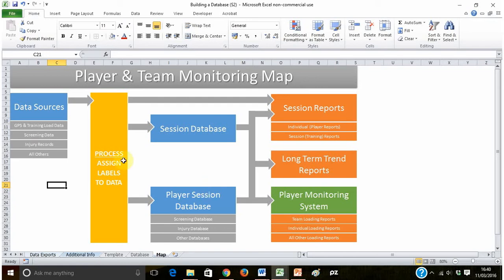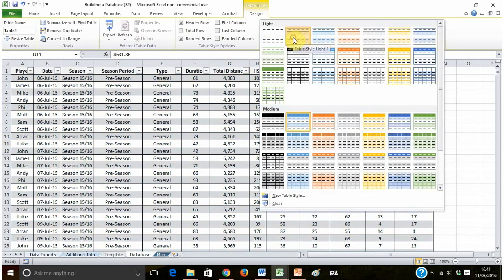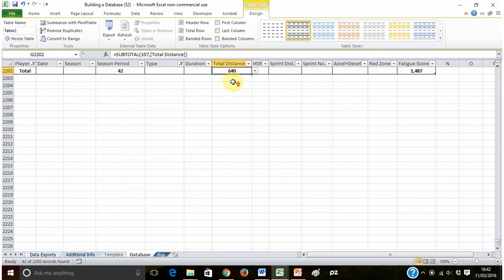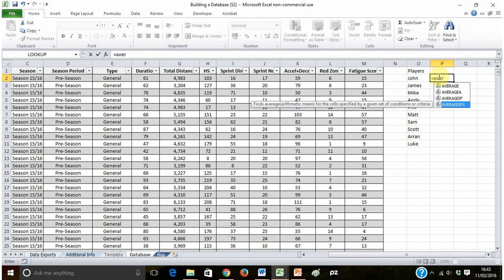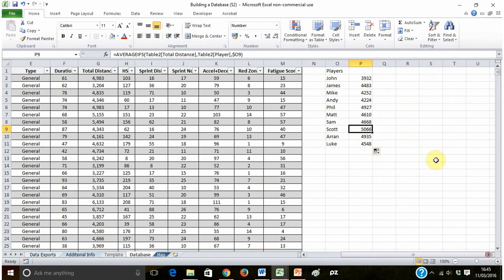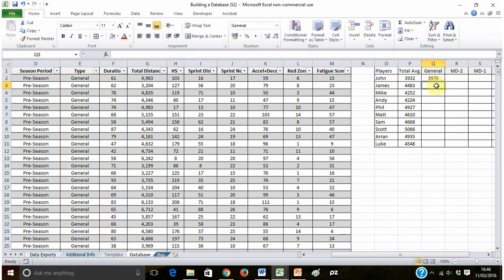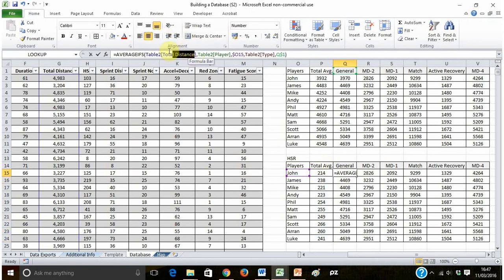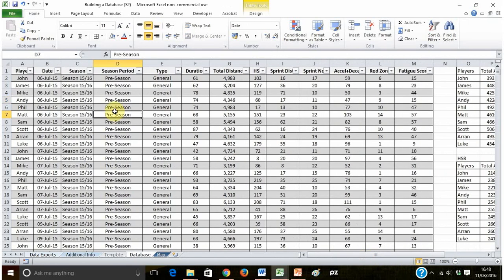Building a Sports Science Monitoring System on Excel - (Part 2 of 4) Using a Excel Table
Part of the Building a Sports Science Monitoring System on Excel series for ThatSportScienceBlog.com. The video tutorial takes you  through using and Excel table as well as some of its strengths. Perfect for Sport Scientist new to Excel.